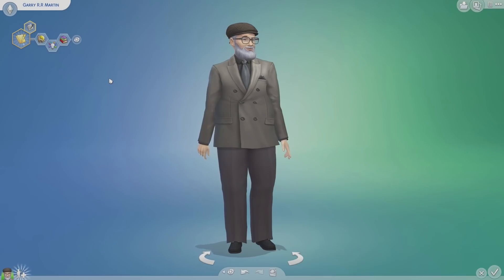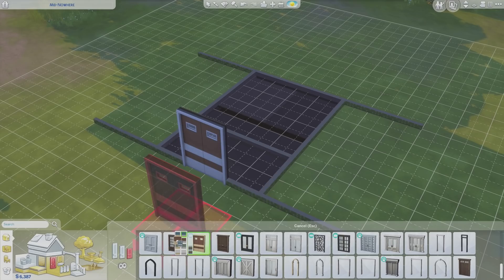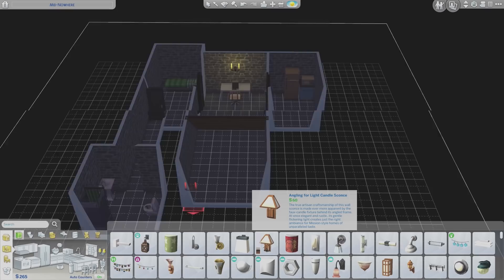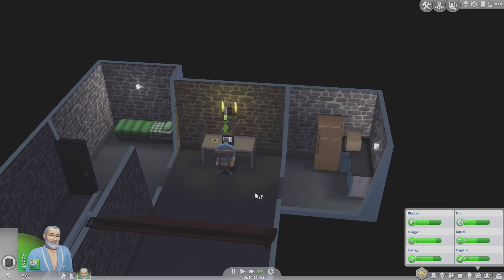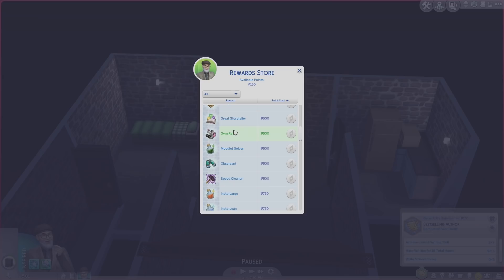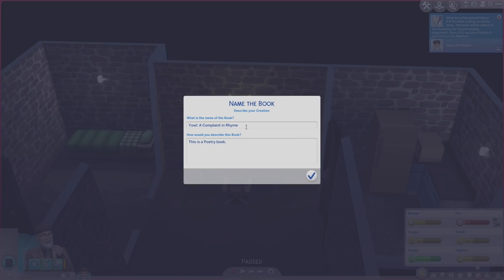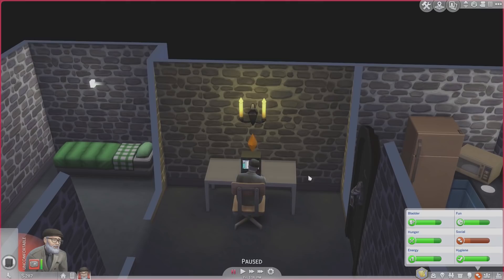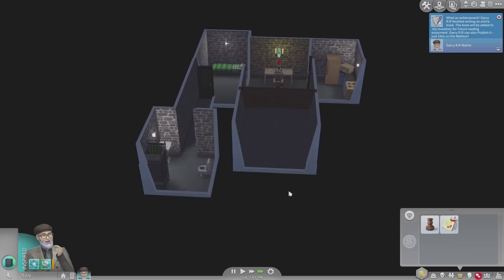The Sims 4 - THE TRUE STORY OF GARY R. R. MARTIN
This is the life and times of Gary R. R. Martin, brother of George, in his quest to become a famous author like his brother.

Mailbox:
The Yogscast
4th Floor - King William House
13 Queen Square
Bristol
BS1 4NT